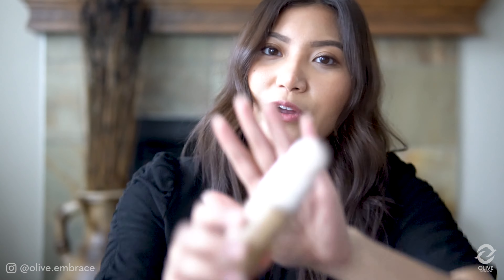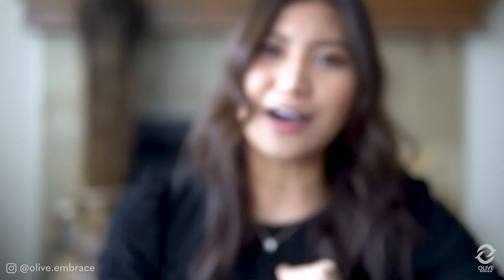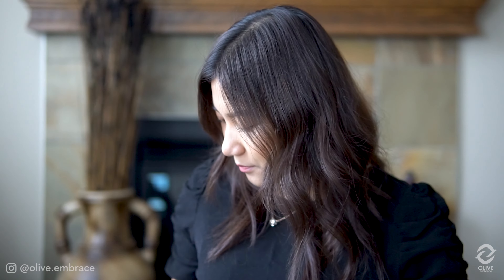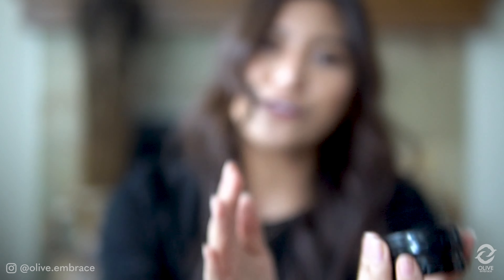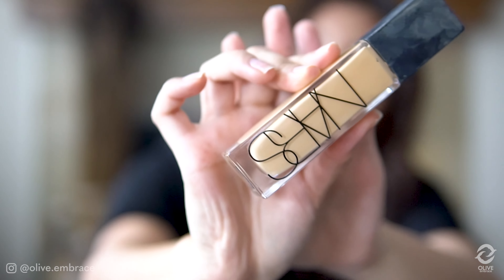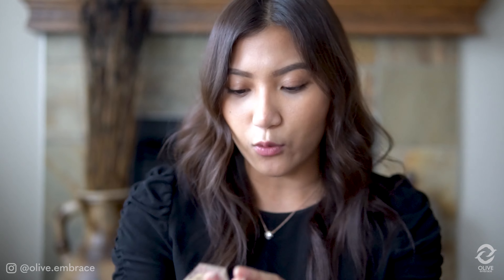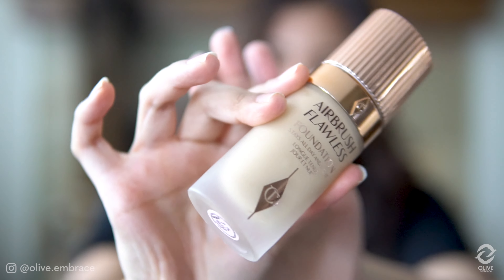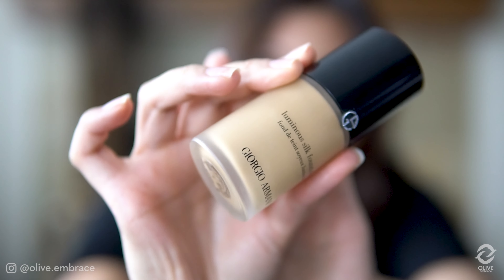Best Foundations For Olive Skin | My Top 6 for 2020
After exploring countless foundations throughout the year, here are my top 6 foundations for 2020 that definitely caters to olive undertones. Happy 2021!

Foundations:
Rare Beauty Liquid Touch Weightless Foundation - 230N (Neutral olive)
Joe Blasco Ultrabase Foundation - Warm Olive 3 and Summertone
Nars Radiant Longwear Foundation: Stromboli - Medium 3
Dior Forever Skin Glow Foundation- 3w0 (3 Warm Olive - light medium skin, warm olive undertones)
Charlotte Tilbury Airbrush Flawless Longwear Foundation- 7.5 Neutral
Giorgio Armani Luminous Silk Foundation- Winter (4) Summer (6)

Article I was featured in:

The Best Foundations For Olive Skin Tones, According To Experts